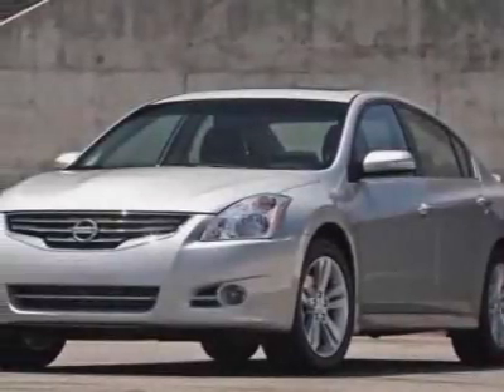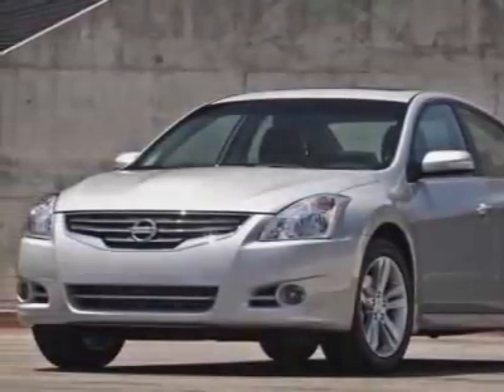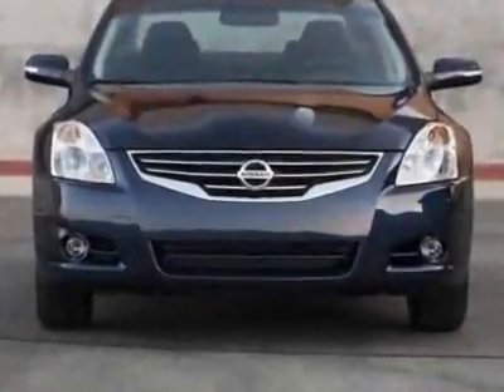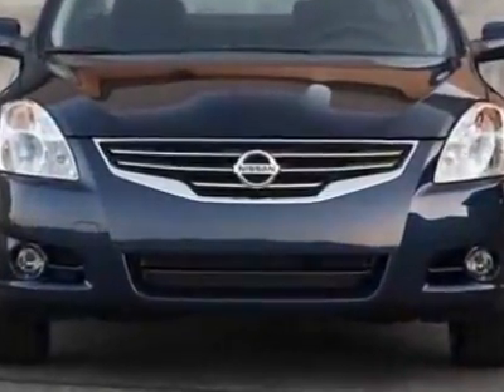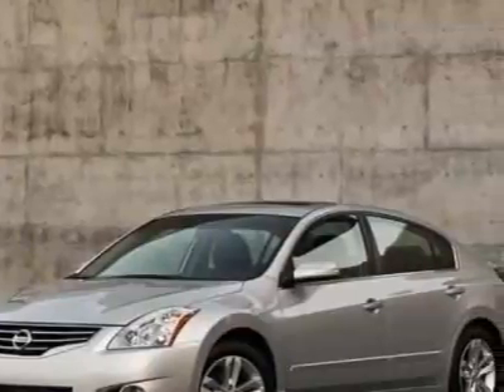Nissan Altima 2.5 S Sedan